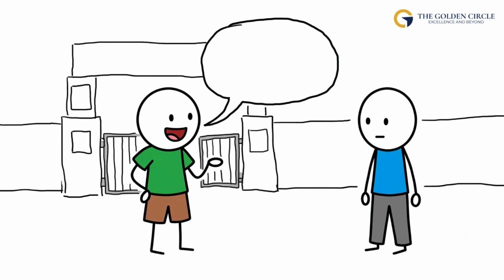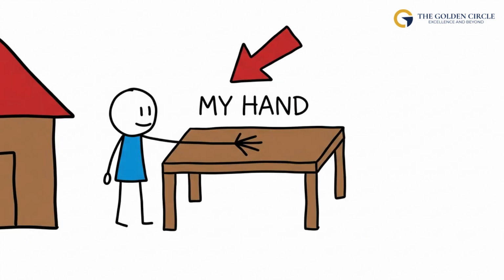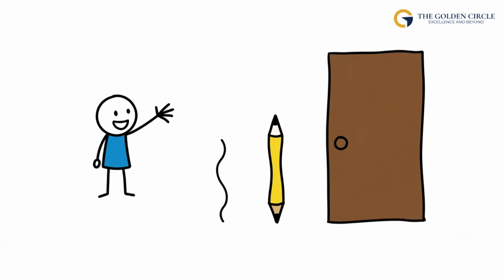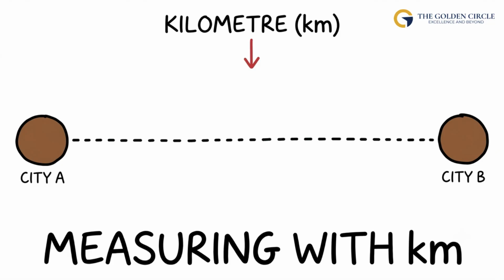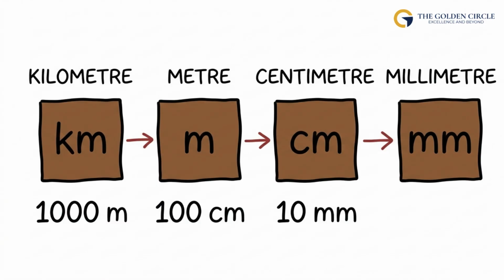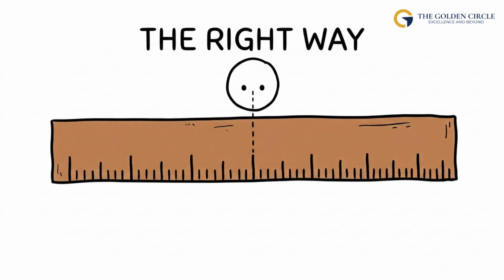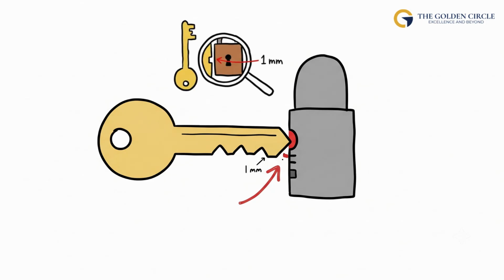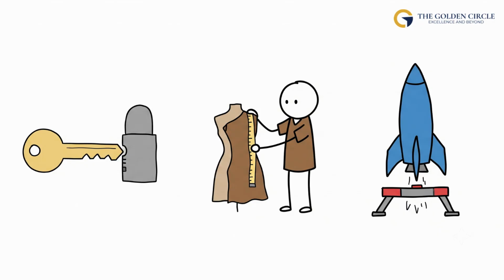Why Can’t You Just Say “It’s Far” | Understanding Length In 5 Minutes | 6th | Measurements | Science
Think you know how to measure length? One tiny mistake most people make with a ruler could be wrecking every answer you give. Watch to find out.

"My house is farther than yours." "No, mine is!" Sound familiar? The problem is neither of you can prove it - because "far" isn't a number. This video covers the Measurements unit from 6th Std Samacheer Kalvi Term 1 Science, breaking down what length actually is, and why the entire world had to agree on one common way to measure it.

But here's the twist: even after you know the units, there are two sneaky mistakes almost every student makes when using a simple ruler - mistakes that can throw off your entire result without you even realizing it. One of them has to do with where you start measuring. The other has to do with where your eye is looking. Get either one wrong, and the number you write down could be completely off.

We also show a real-world example of how a difference smaller than your fingernail can decide whether a lock opens or stays shut forever.

Perfect for 6th Std students following the Samacheer Kalvi Term 1 Science syllabus, or anyone who wants measurements to finally make sense.

TIMESTAMPS

00:00 – The argument that started it all
00:25 – What is length, really?
01:10 – The units nobody explains properly
02:15 – The ruler mistake almost everyone makes
03:30 – The 1mm difference that changes everything
04:10 – What's coming next

RESOURCES & LINKS

Studying for your 6th Std Term 1 Samacheer Kalvi Science exam?